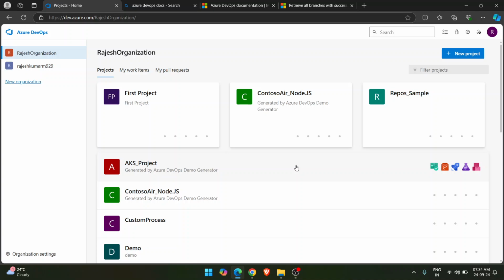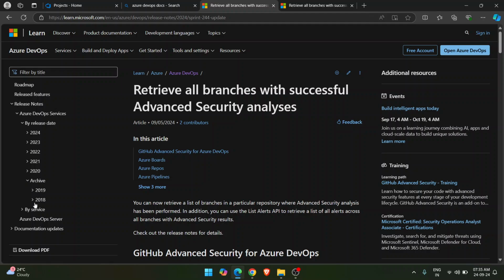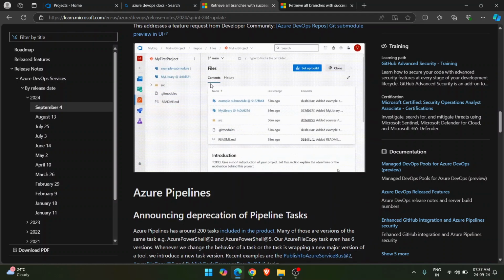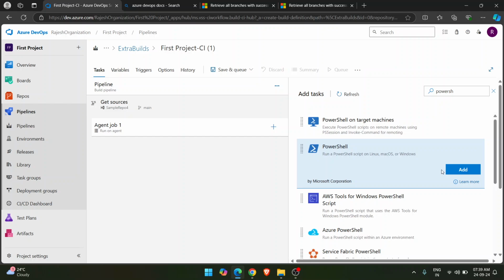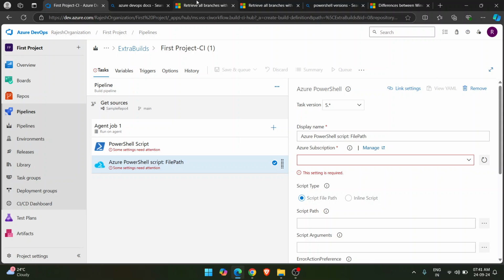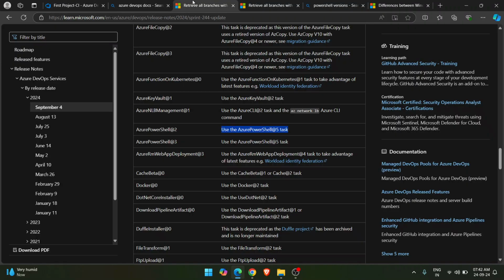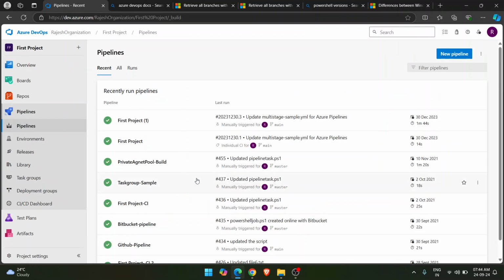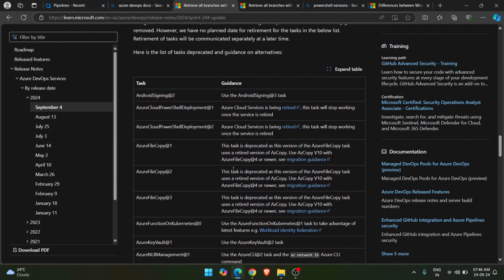Azure DevOps - Deprecation of Pipeline Tasks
Azure Pipeline tasks older versions are going to be deprecated, so please update your old pipelines to latest versions.